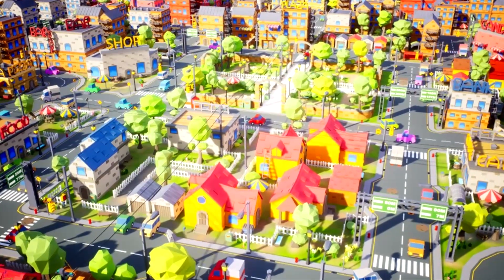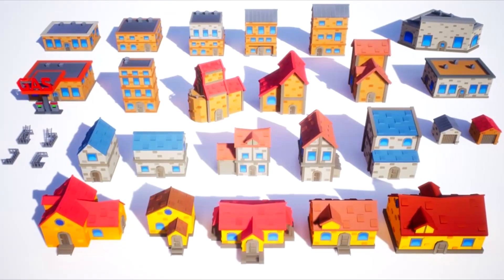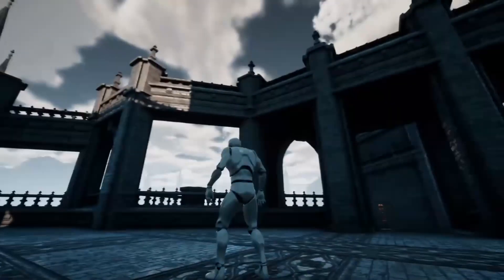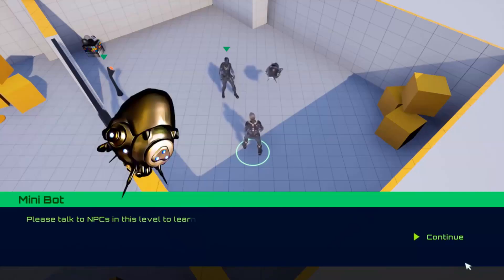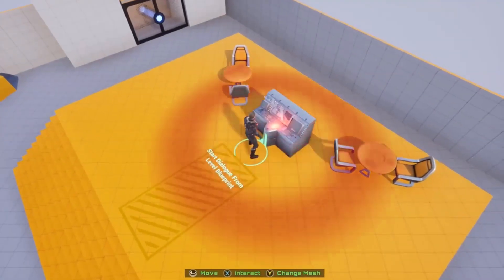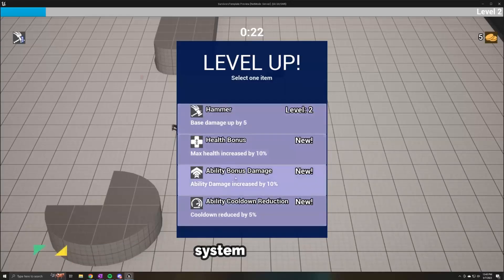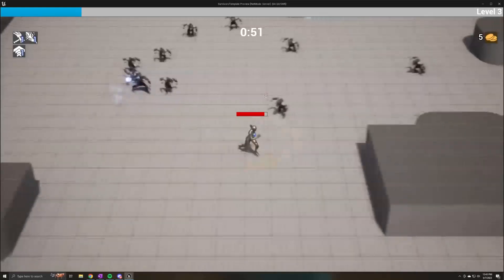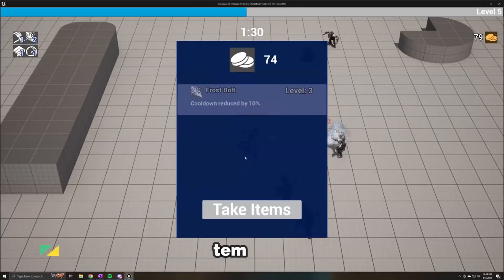Unreal Engine November 2023 Free Marketplace Content Summary